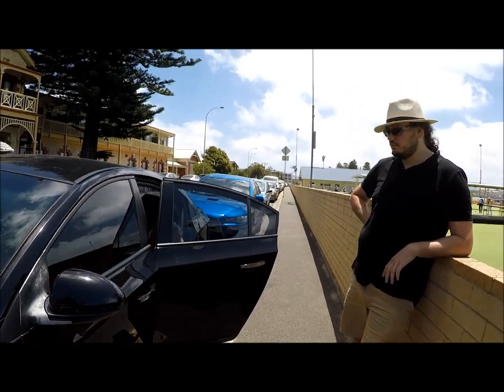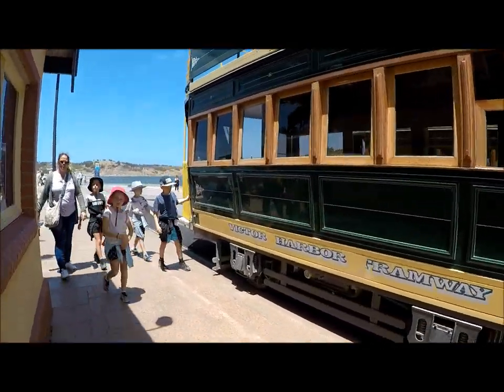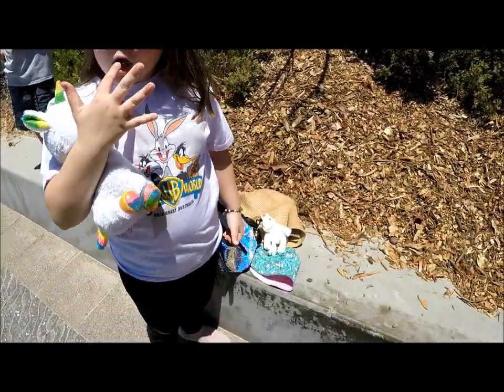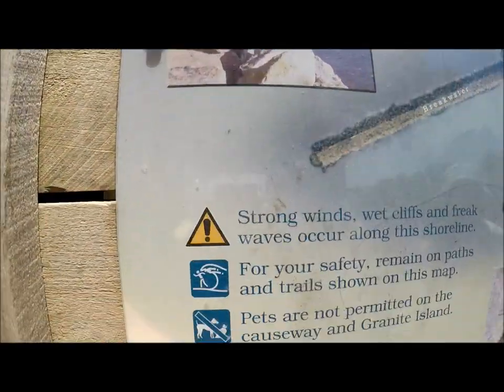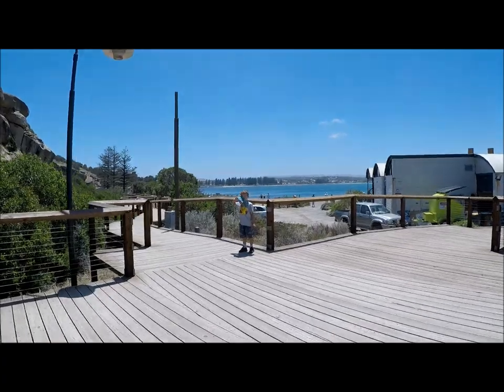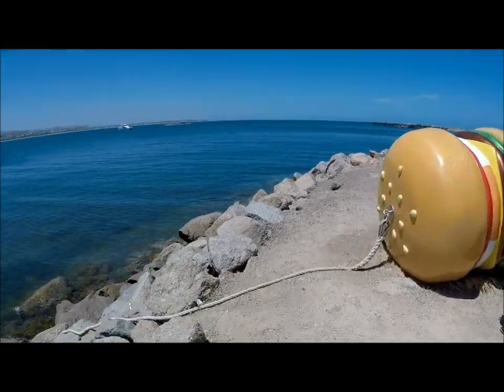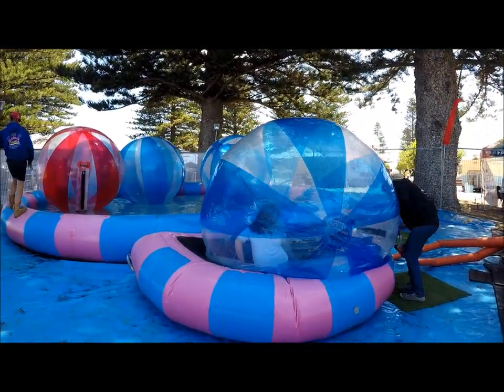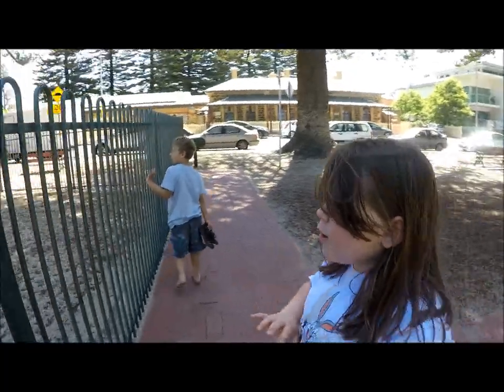Our family trip to Victor Harbor, South Australia 2019